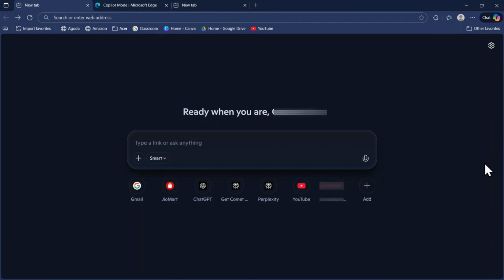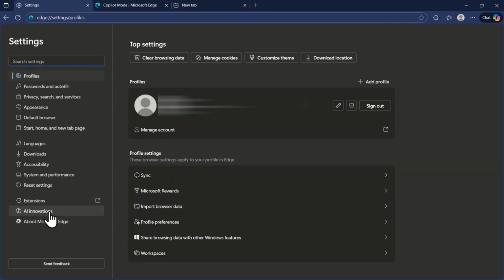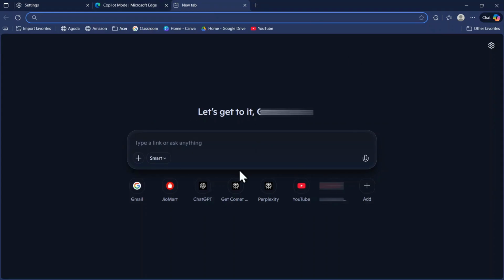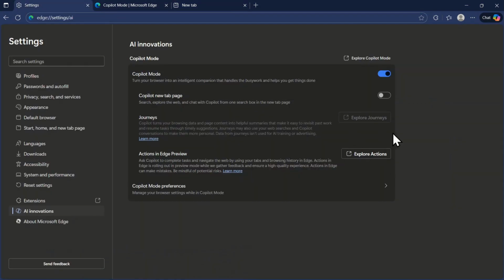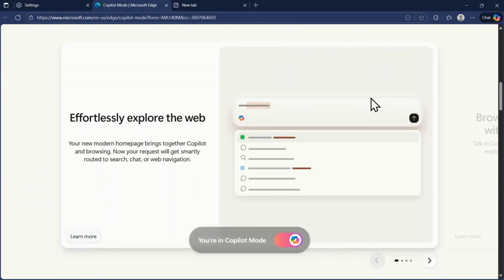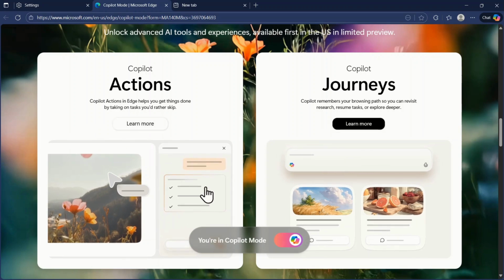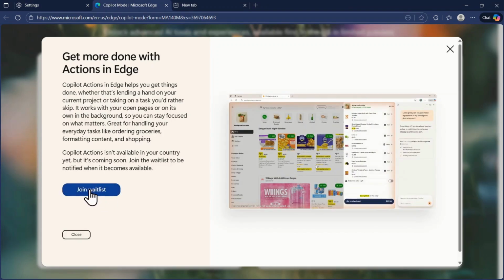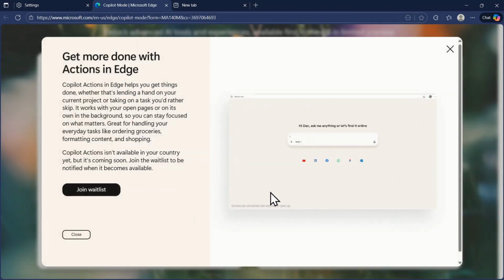How to Enable Copilot Mode in Microsoft Edge | How to Enable Copilot Actions in Microsoft Edge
How to Enable Copilot Mode in Microsoft Edge | Microsoft Edge AI Browser

In this video, I will walk you through the process of enabling the Copilot mode in Microsoft Edge. You'll learn how to access the settings, toggle the Copilot feature, and customize your new tab experience. Discover the powerful capabilities of Copilot Actions and Copilot Journeys that turn Edge into an AI-driven browser. If you're interested in maximizing your productivity with Microsoft Edge, this tutorial is perfect for you! Don't forget to check out the links for more information on Copilot features.

Timestamps
00:00 Intro to Copilot Mode
00:05 Opening Microsoft Edge Settings
00:15 Navigating to AI Innovations
00:30 Enabling Microsoft Copilot Feature
00:45 Understanding the New Tab Interface
01:00 Disabling Specialized New Tab Page
01:15 Exploring the Journeys Feature
01:30 Introduction to Copilot Actions
01:55 Joining the Waitlist for Features
02:10 Summary of Copilot Mode Benefits
02:30 Closing Remarks